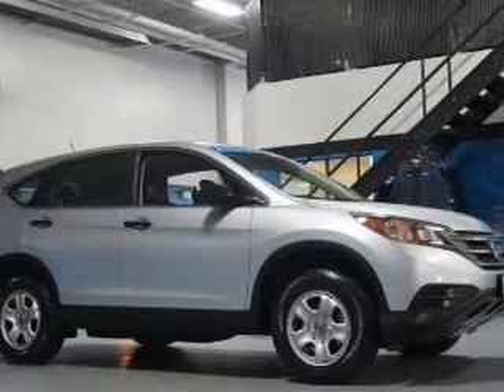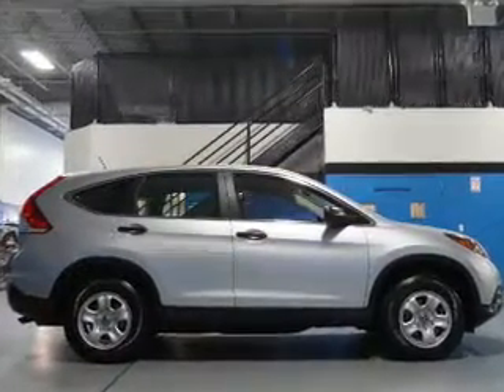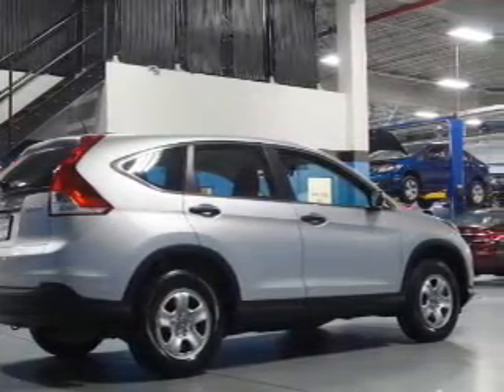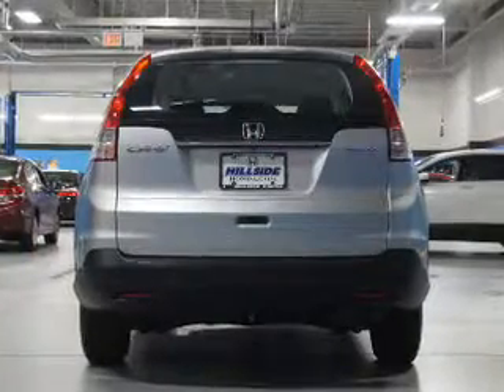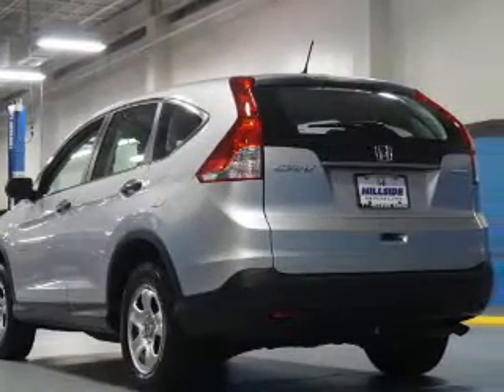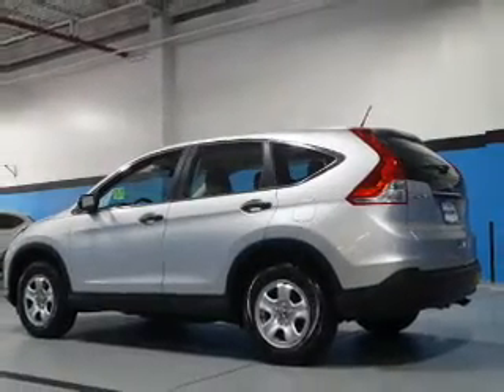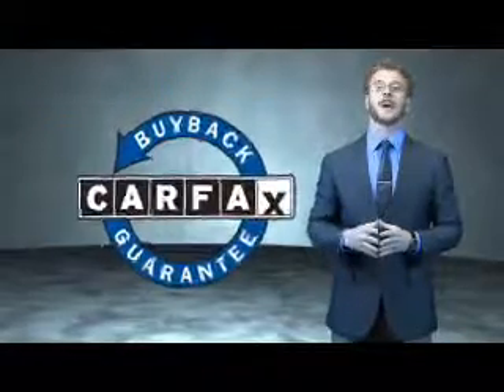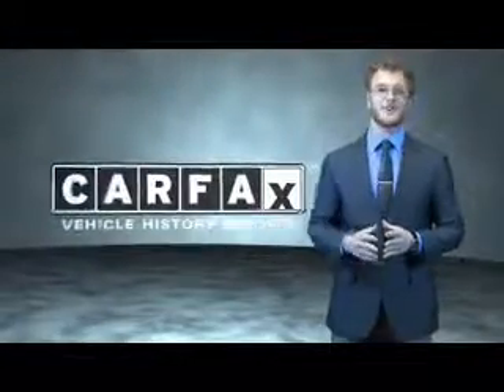2014 Honda CR-V U256920 - Jamaica NY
Phone:
Year: 2014
Make: Honda
Model: CR-V
Trim: LX
Engine: 2.4 liter 4 Cylindercylinder AWD
Transmission: 5-Speed Automatic
Color: Silver
Mileage: 22428
Address:
144-19 Hillside Avenue
VIN:2HKRM4H34EH698530